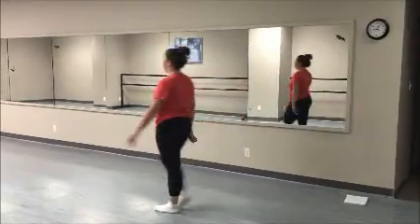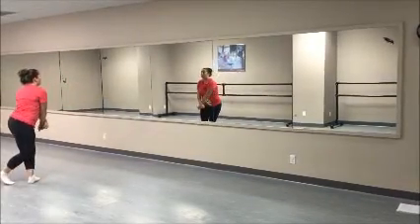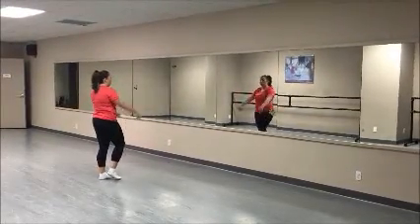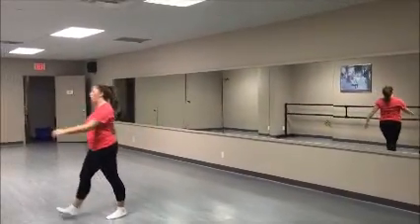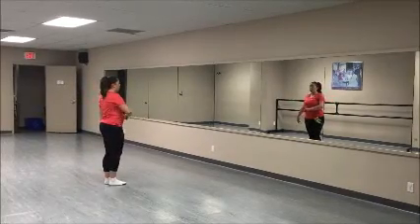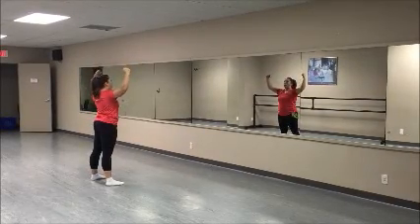Grade 7 8 full to share